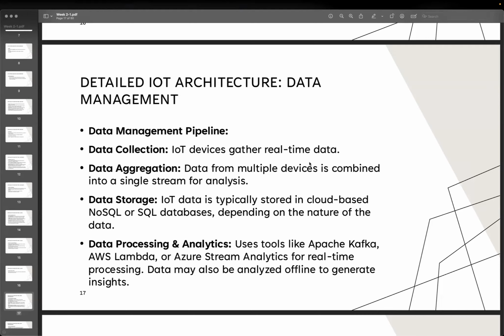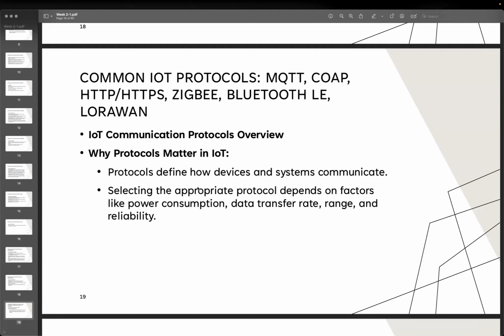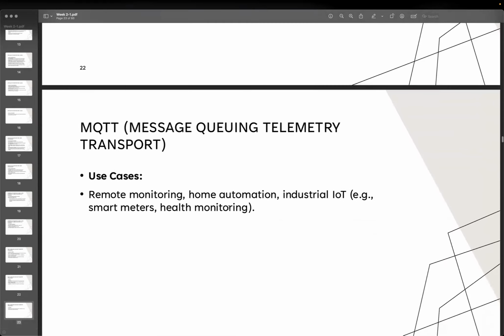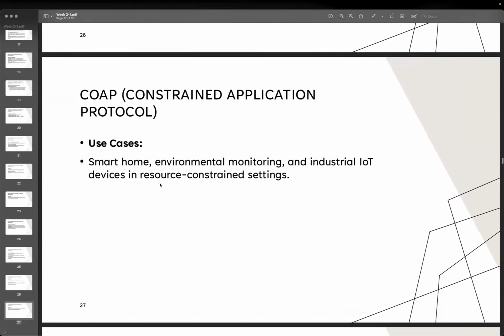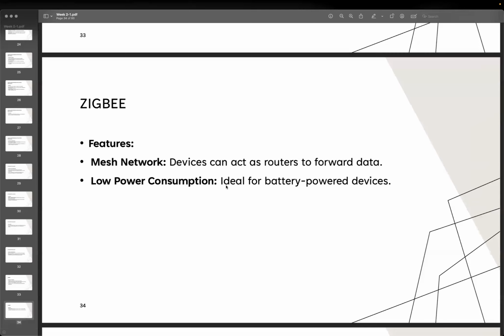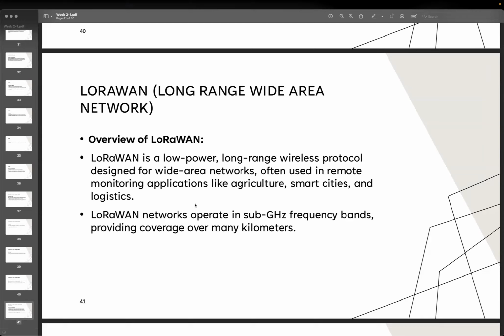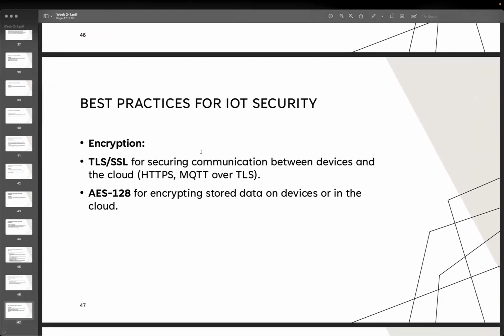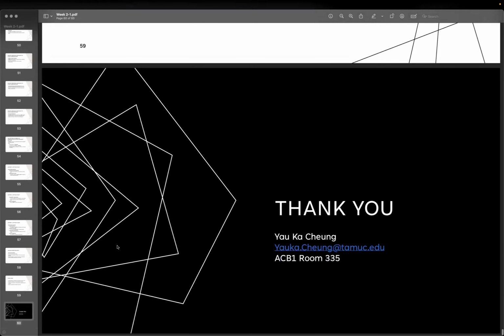CSCI 465 Spring 2025 - Week 3 Jan 28